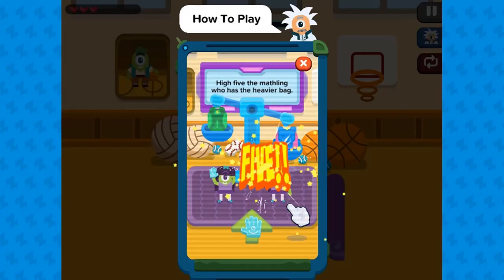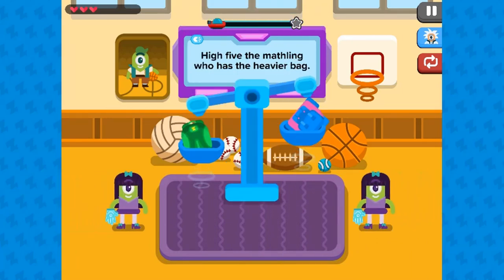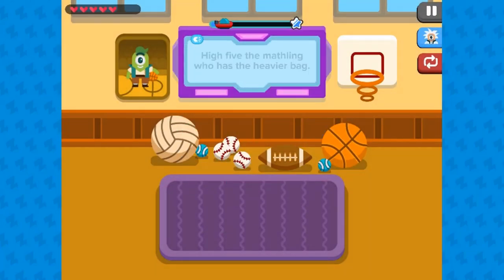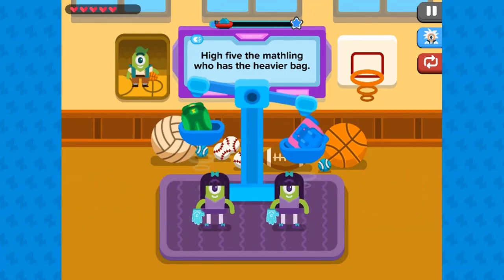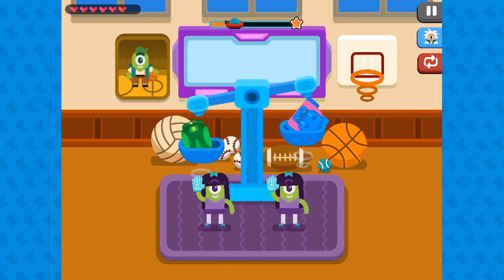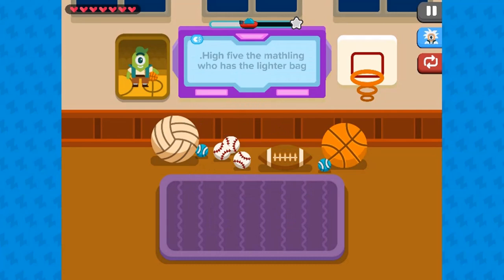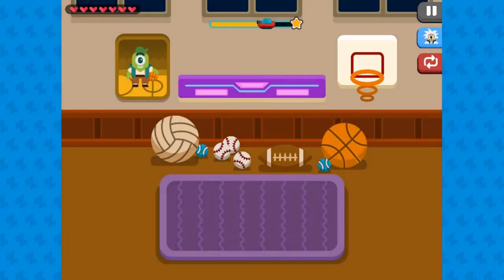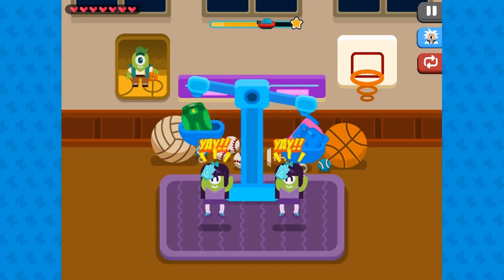EDU GAMES - High Five Weight Edu Game Legends of Learning